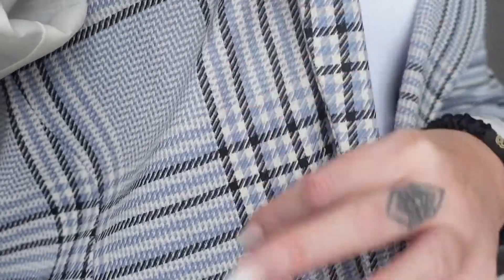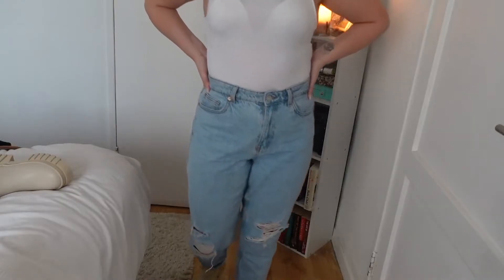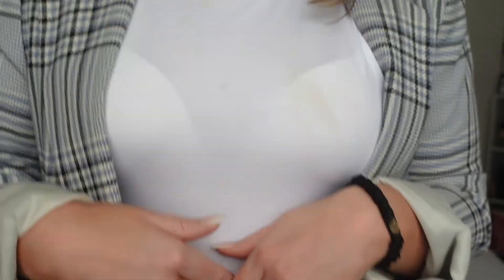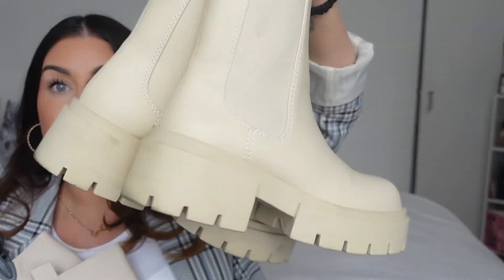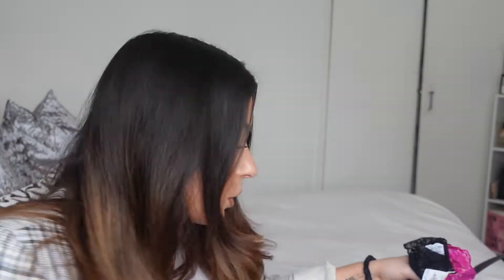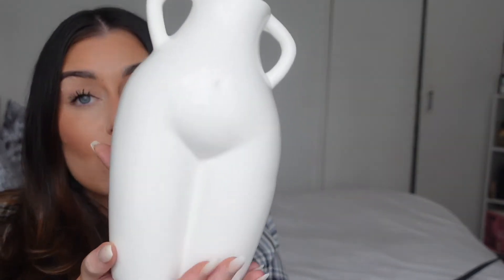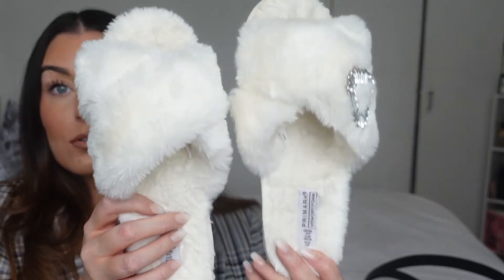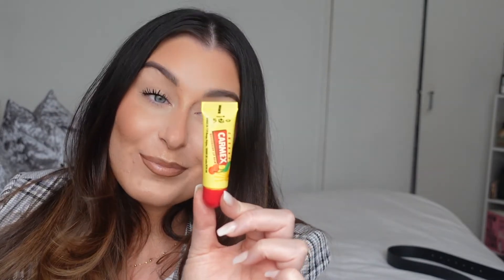PRIMARK TRY ON HAUL!!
Hey guys, today we have a Primark haul!! I can't deny that i love a go retail therapy session, especially at Primark! Sorry if the try on clips aren't the best, but i have to make do in my room! I really enjoy filming these, so please let me know if you'd like to see more! Also, sorry if i missed any prices!! Anyway, i hope you all have a wonderful weekend and i'll see you soon. Lots of love Tiff xo